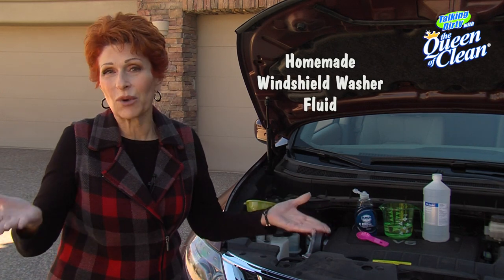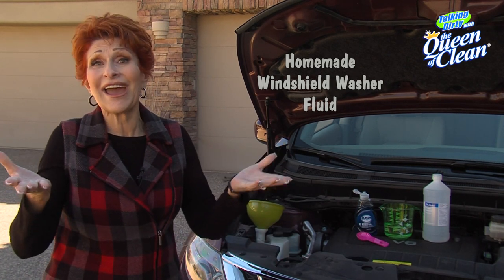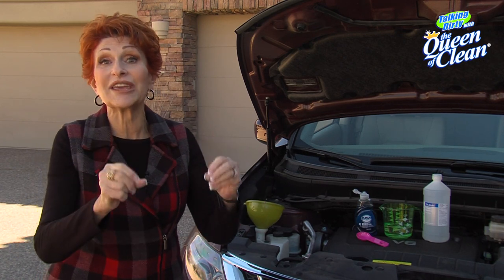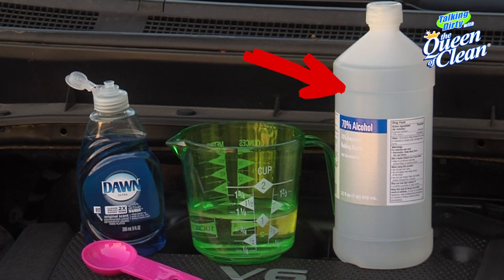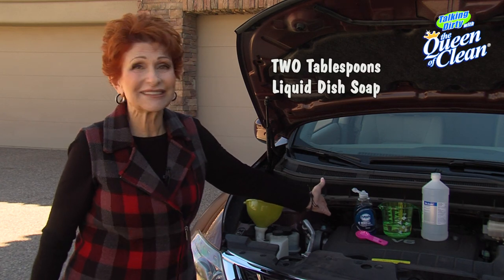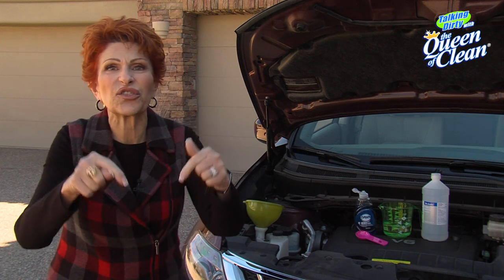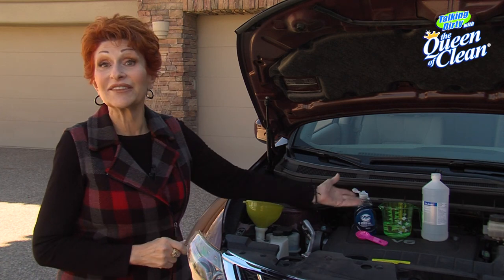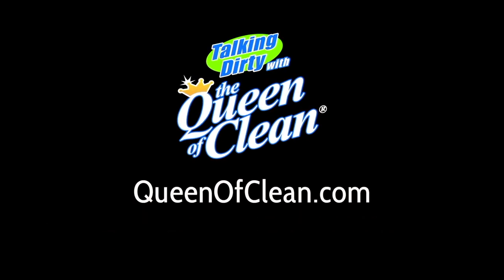Homemade AUTO WINDSHIELD WASHER FLUID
How to Make HOMEMADE AUTO WINDSHIELD WASHER FLUID - Queen Of Clean Cleaning Tip Video

What You Need:
• Rubbing Alcohol
• Water
• Liquid Dish Soap
• Funnel
• Measuring cup
• Measuring utensil

How To:

1. Locate the Windshield Washer fluid container in your car.

2. Place a Funnel on the opening, and pour in the following:
• 1 Quart: Rubbing Alcohol
• 1 Cup: Water
• 2 Tablespoons: Liquid Dish Soap

3. Place cap back on tightly
Drive around and it will mix the 3 ingredients up.

Notes:
This is good in weather as cold as 30 degrees below zero.

This is a Great Money Saver!

Become a FAN today and find thousands of FREE cleaning tips

Ask the Queen QUESTIONS... Become an INSIDER - Join the Queen of Clean Facebook GROUP